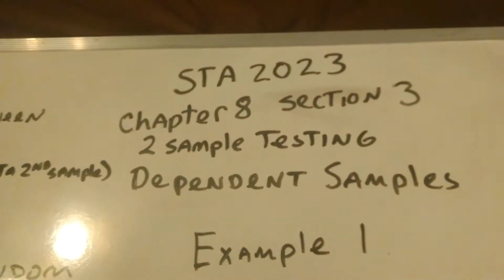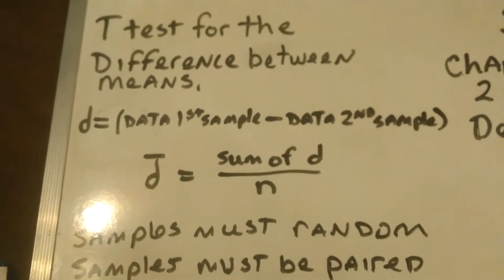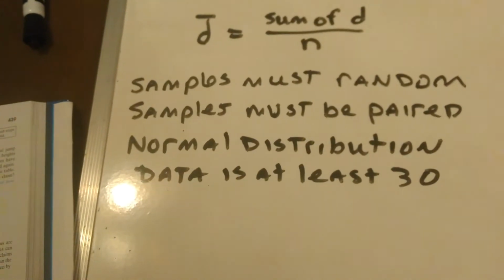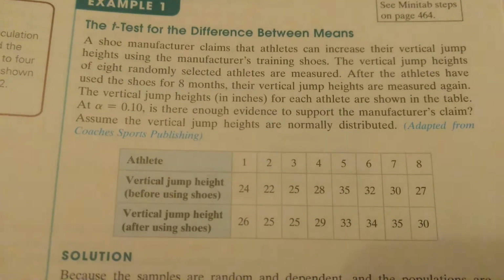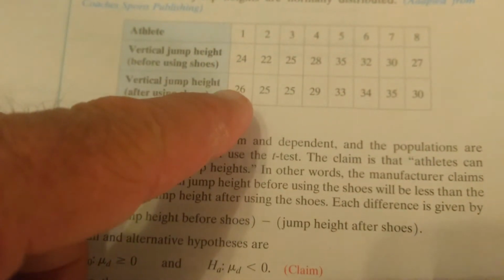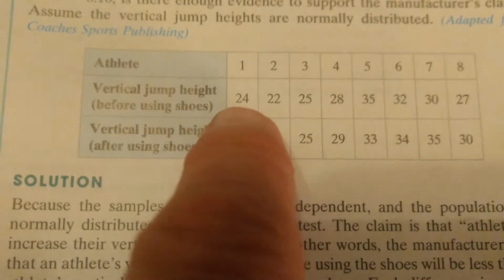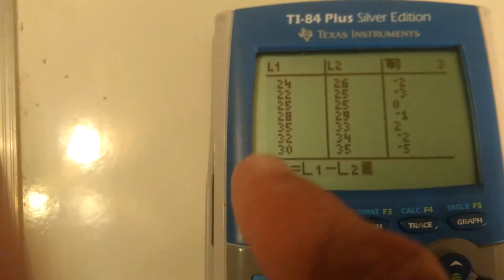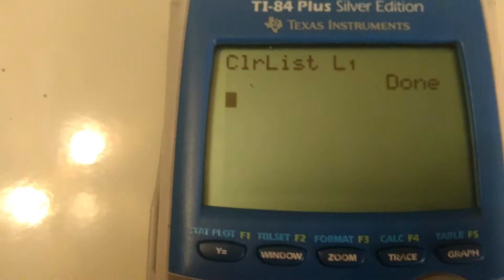STA 2023 chapter 8.3 Dr. Hair